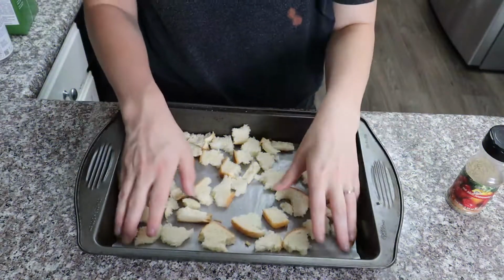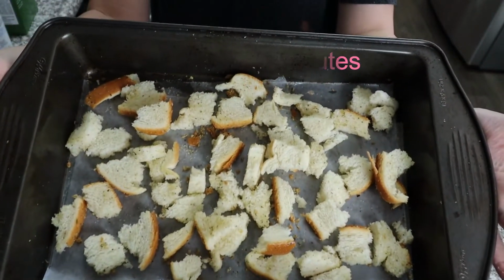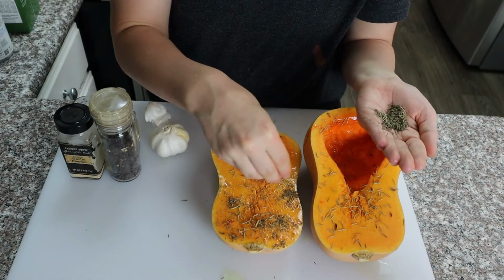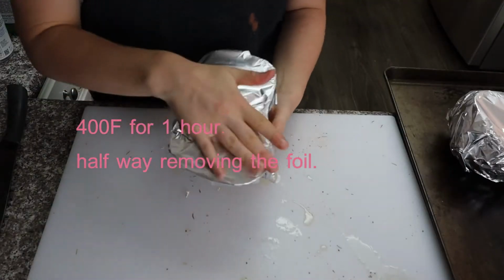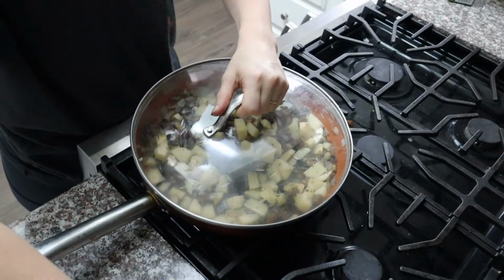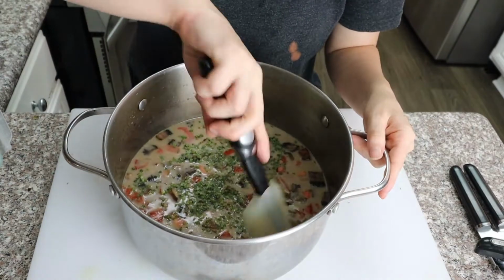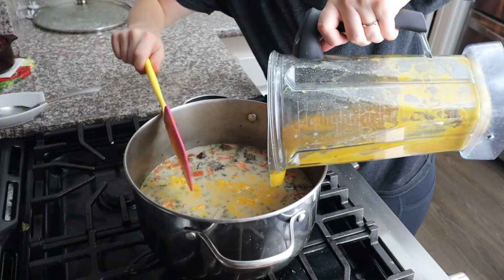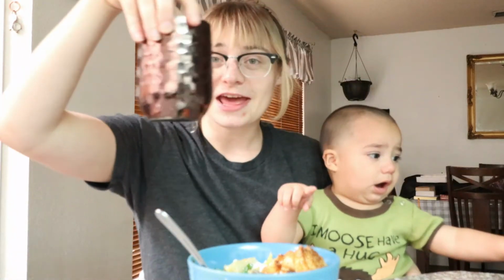Butternut Squash Soup.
Croutons.
*4 Slices of white bread torn into little pieces letting it sit for 2 hours before adding ingredients*
-4 slices of white bread
-Avocado Oil
-Itilian Seasoning
-Salt
-1/4 Cup Almond Milk
You can add whatever seasoning you prefer. Bake at 400F for 10 minutes, stirring them half way.

Butternut Squash
-1 Butternut Squash
-Avocado Oil
-1 Tablespoon Rosemary
-1 Tablespoon Thyme
-1 teaspoon Garlic Powder
-1 teaspoon Onion Powder
-10 Cloves of Garlic, 5 in each halves
Wrap each half with Foil, Bake at 400F for 50 Minutes or until you can poke the Squash easy with a Fork. When done add to blender and blend with 1/4 cup of Almond Milk.

Soup
-1 Onion diced
-2 Russet Potatoes Peeled and diced
-2 Poblano Mushrooms diced
-2 Tablespoons Vegetable Broth
*Cook the onion on medium heat to get slightly golden, Add the mushrooms with 2  Tablespoons of Vegetable Broth cover let cook for 5 minutes. Add your potatoes and add half the Vegetable Broth cover and cook until the potatoes are not all potato is soft (Approximately 10 Minutes)*

*In a Pot*
-1 6oz Can of Pickled Jalapeño (optional)
-2 Tablespoons of Juice from the Jalapeño Can (optional)
-2 Beefsteak Tomatoes Diced
-The other half of the Vegetable Broth
-1 8oz can Coconut Milk
-2 Tablespoons dried Chives

After your potatoes, onion, and mushrooms are done add them into the pot. When your Squash is done add the blended Squash into the pot.

-1 Napa Cabbage (or just regular Cabbage)

*Cook over the stove top medium heat for 25-30 minutes or until the potatoes are soft and the cabbage are soft.